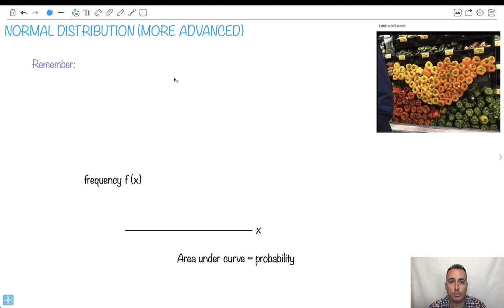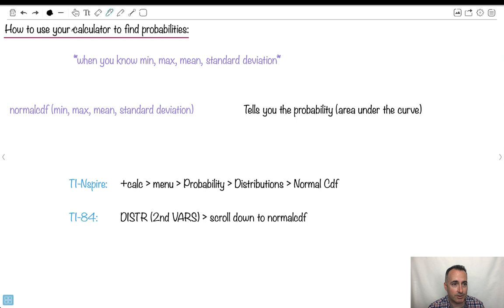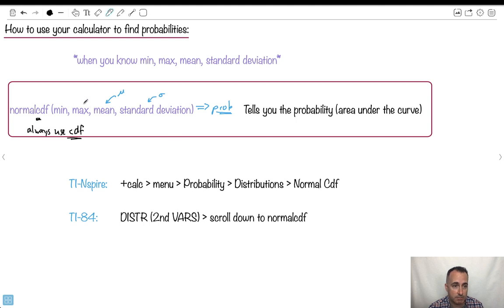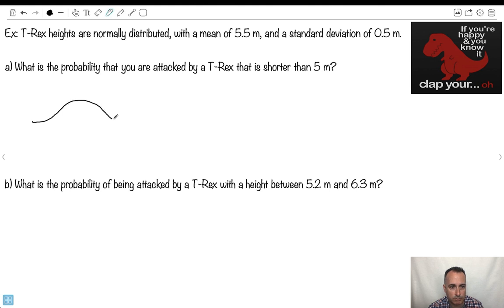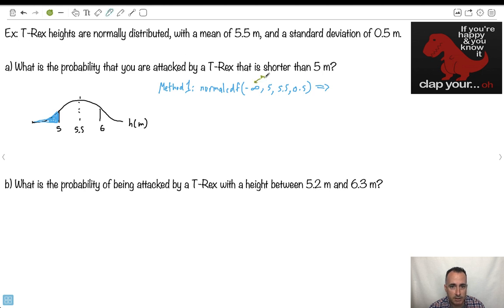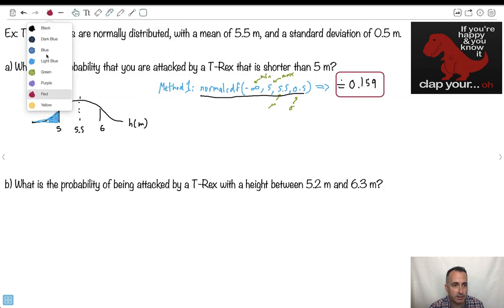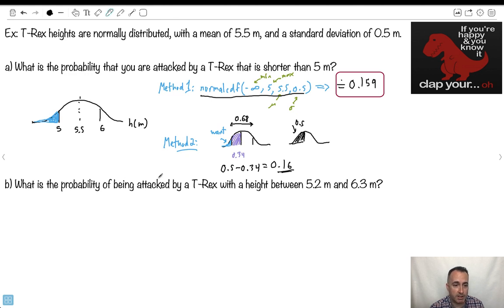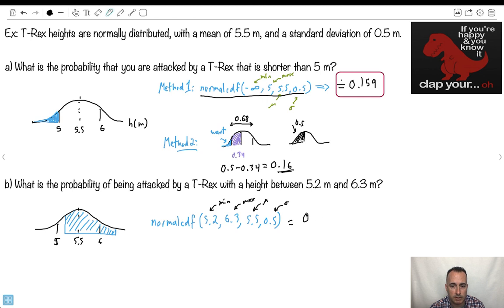Normal distribution - more advanced [IB Maths AI SL/HL]